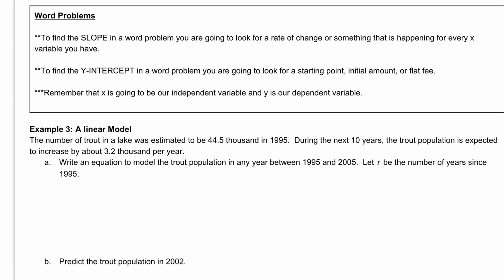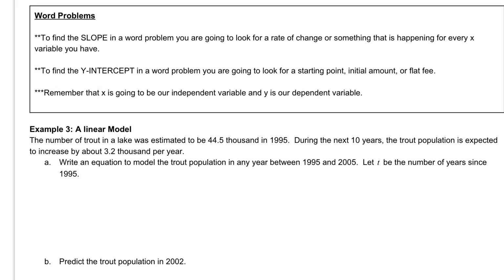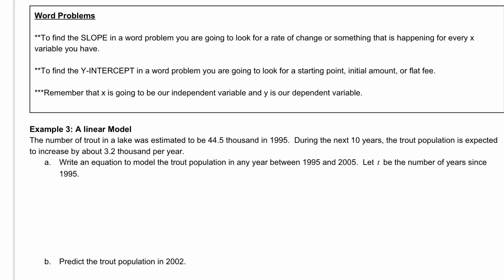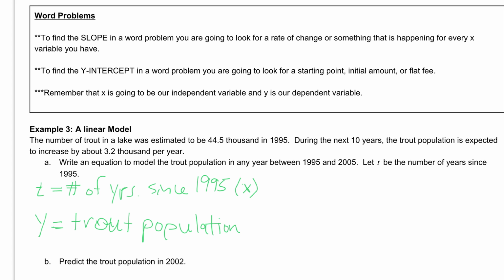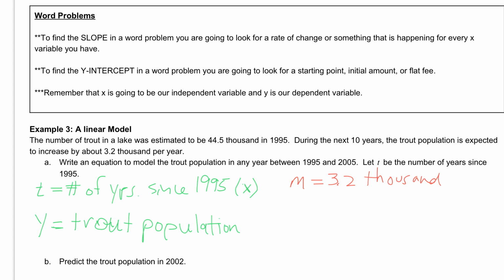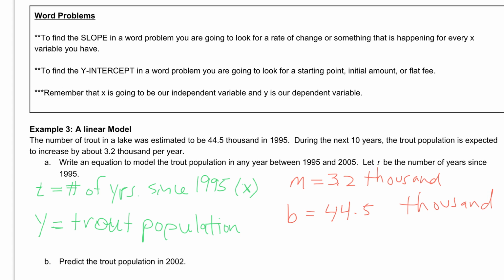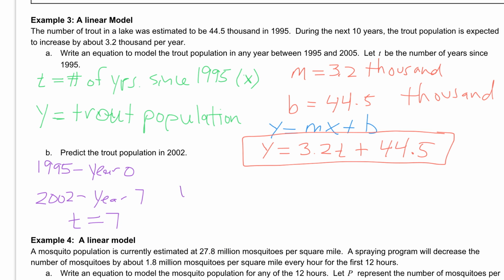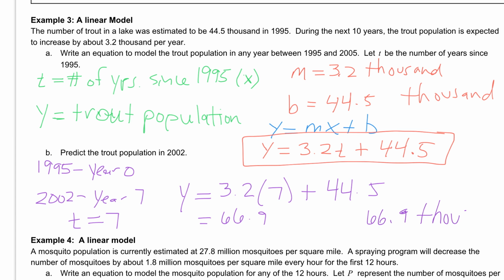Notes 5.1 ex. 3